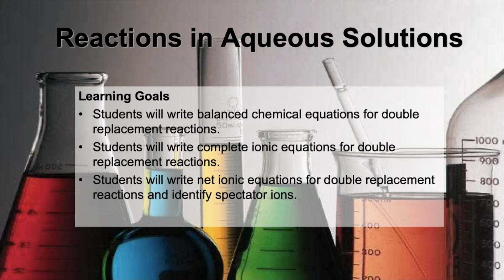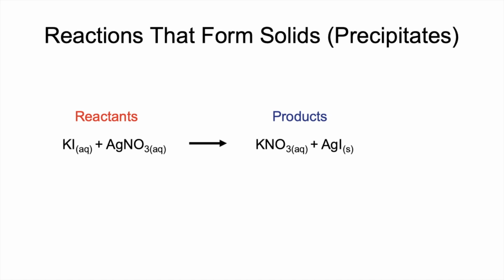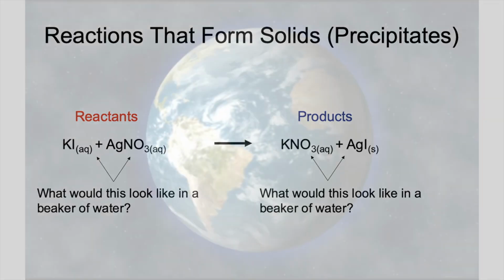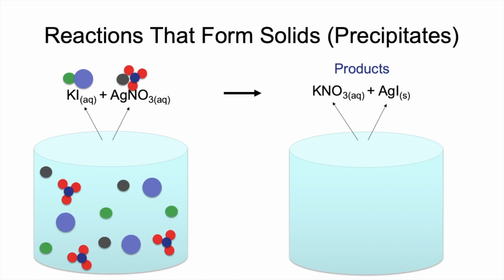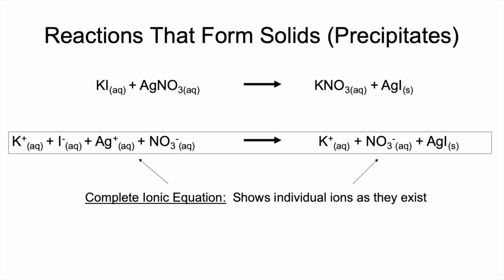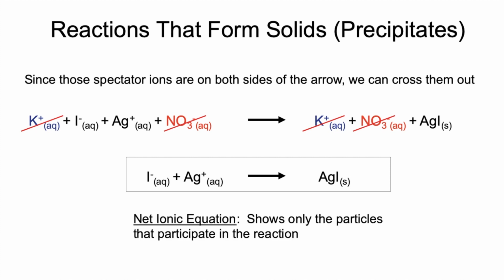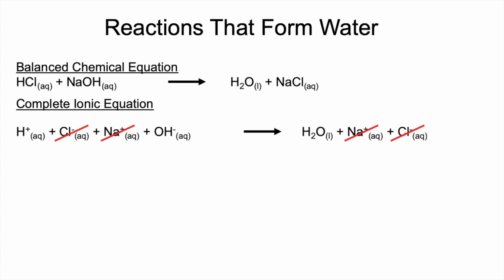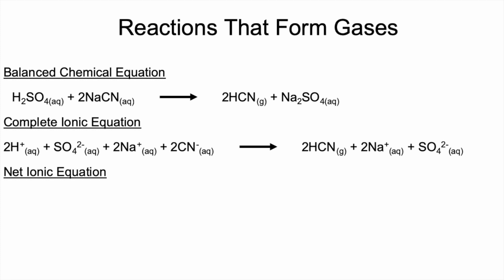Net Ionic Equations